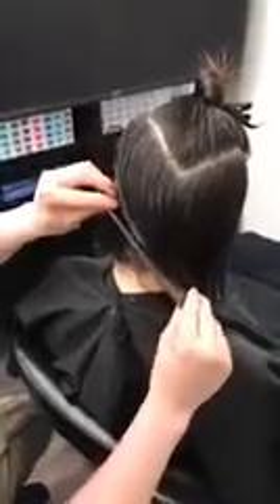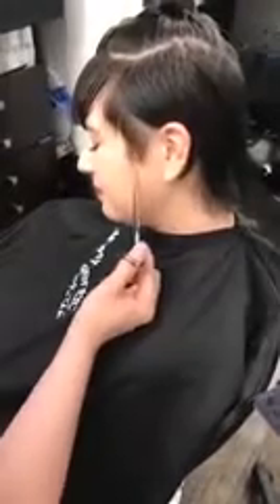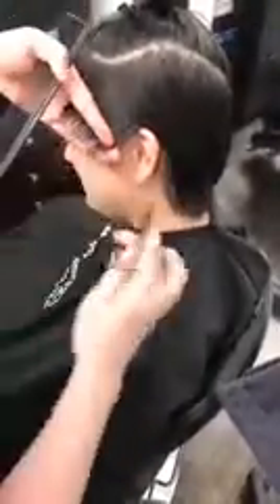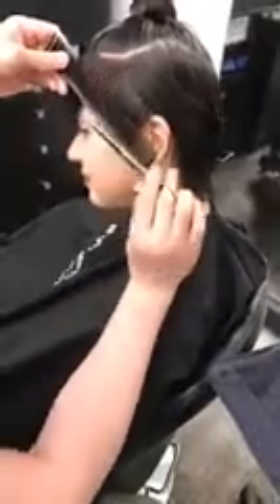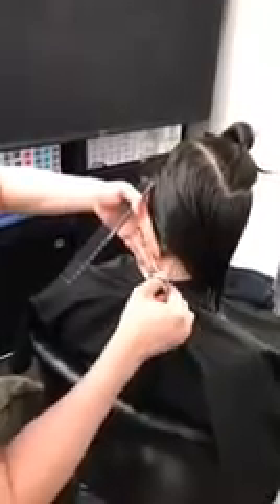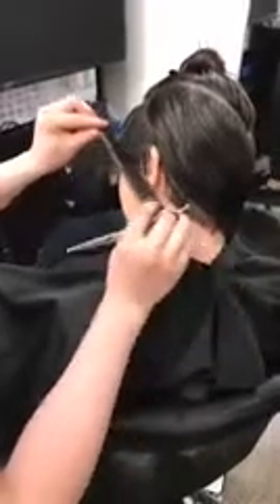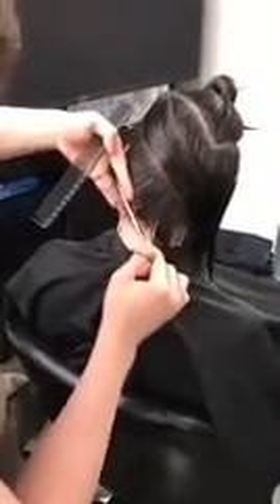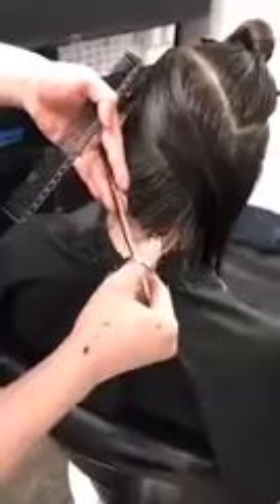Asymmetric hair cut - Short haircut tutorial for women - GuyTangHairArtist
Asymmetric hair cut - Short haircut tutorial for women - GuyTangHairArtist * Giving is hold forever.